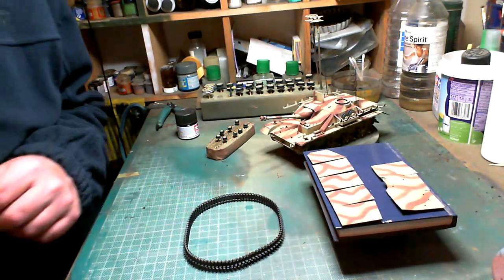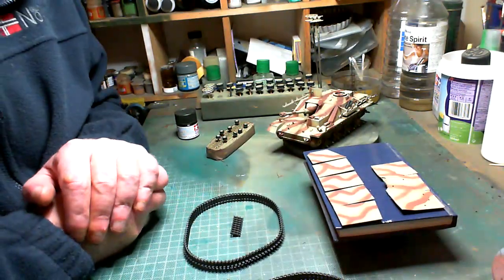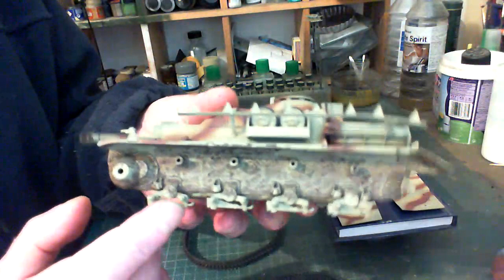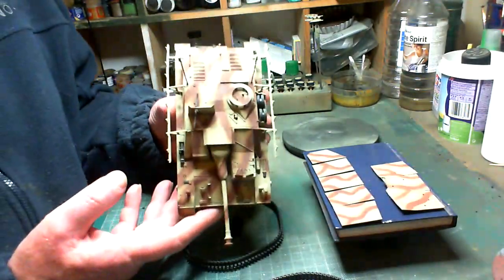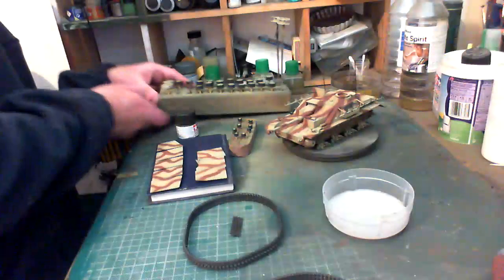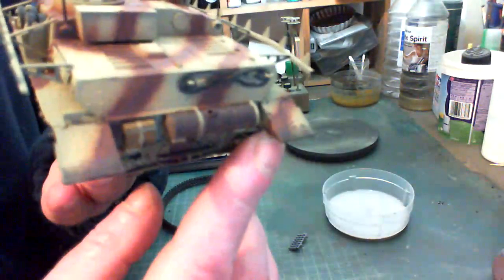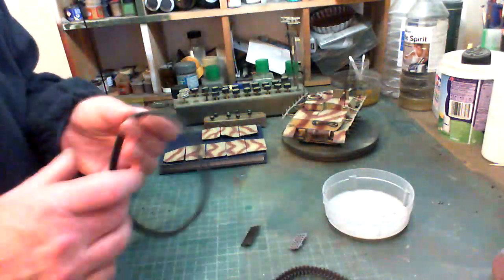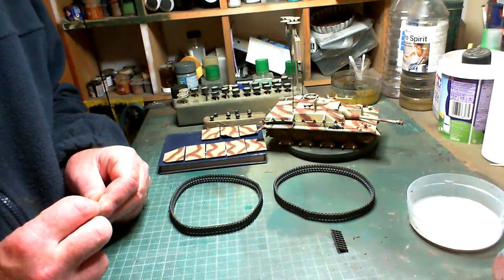ITALERI 1/35 Scale StuG IV German Assault Gun Build Update 5